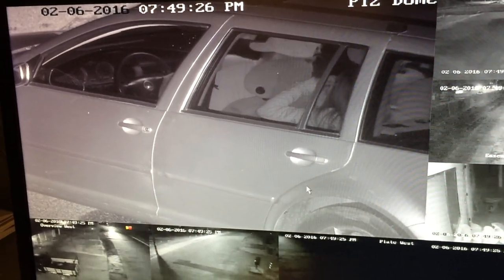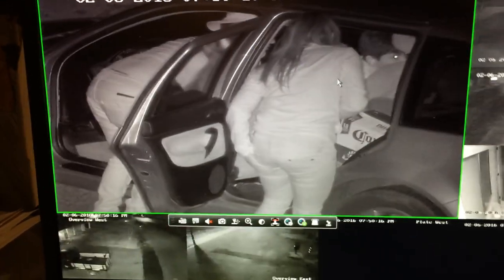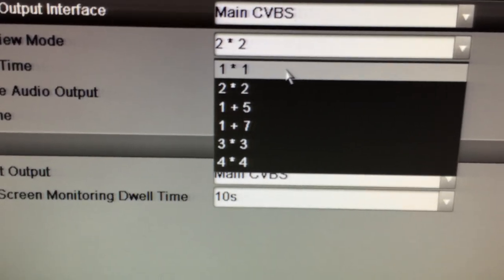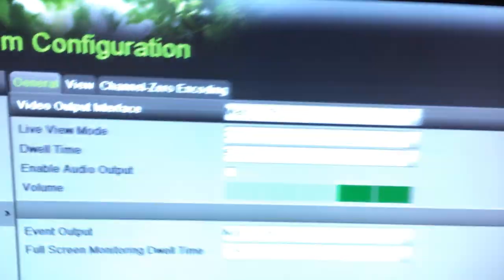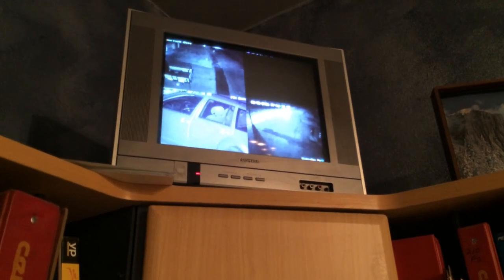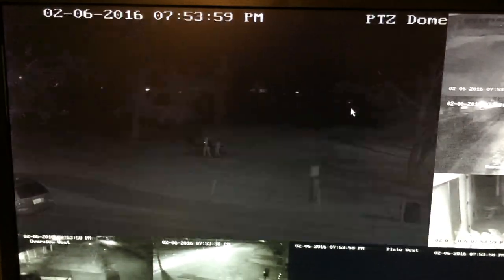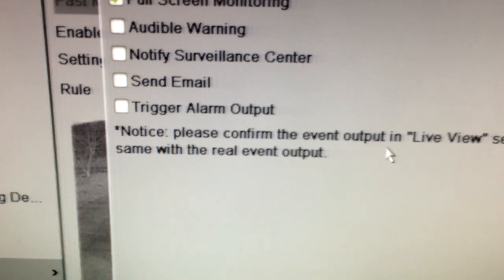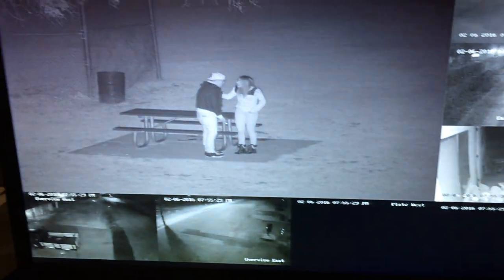Spot monitor setup on Hikvision DS-7716NI-SP with pepole doing drugs.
This is how to setup spot monitor on Hikvision DS-7716NI using the Composite video out  AKA: CVBS
   Hikvision CVBS